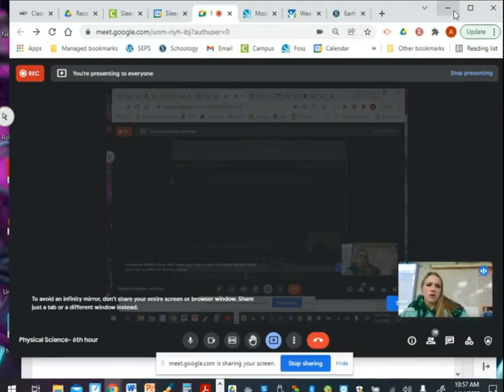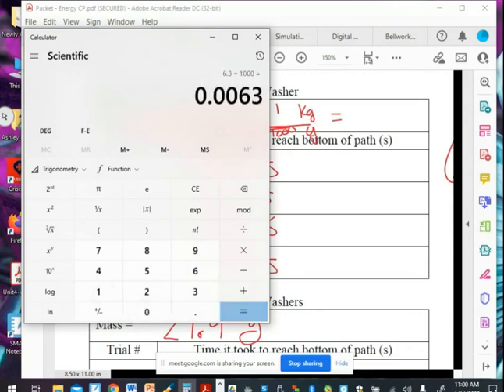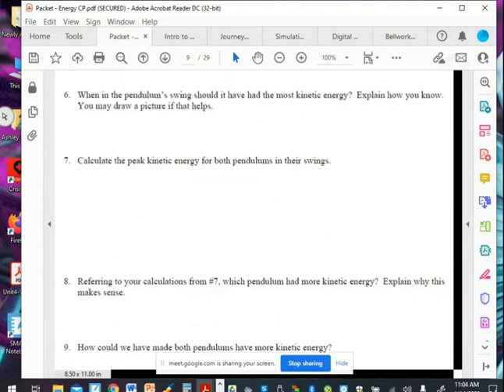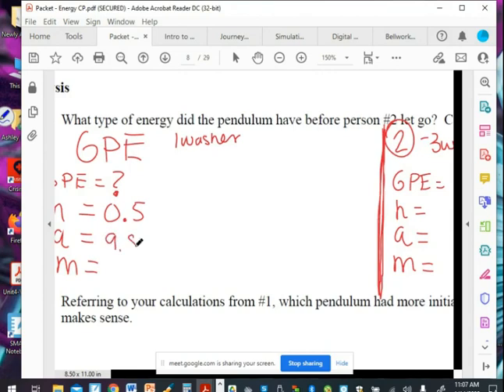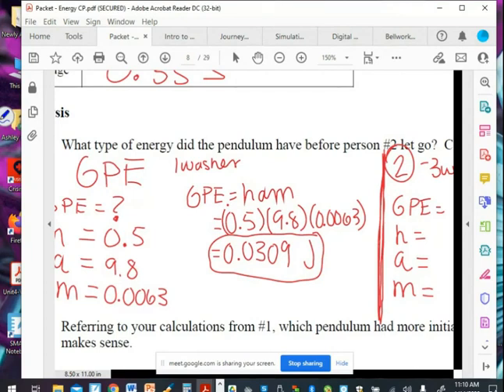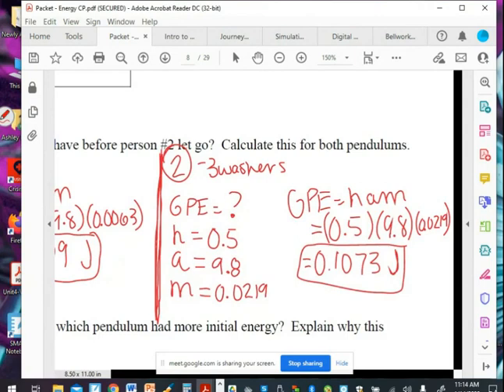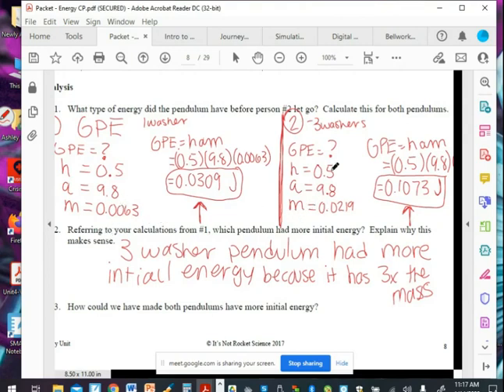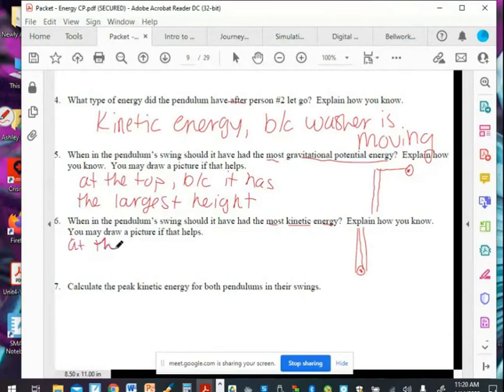DD- Jan 14- PS 6th